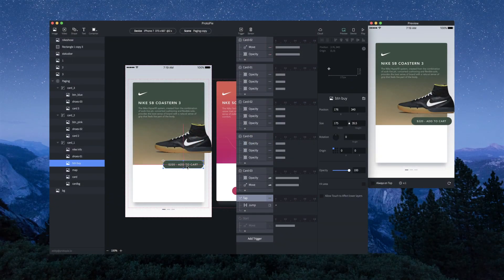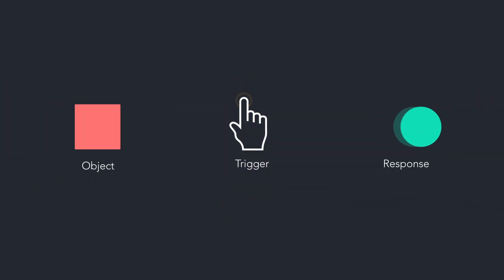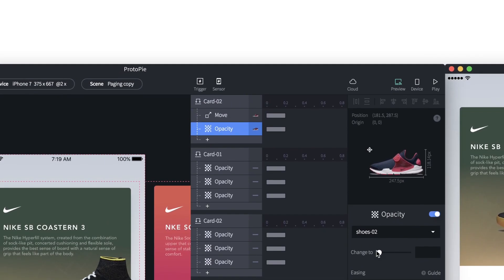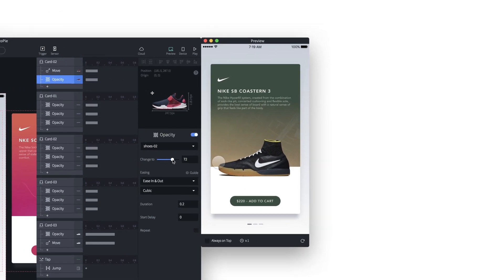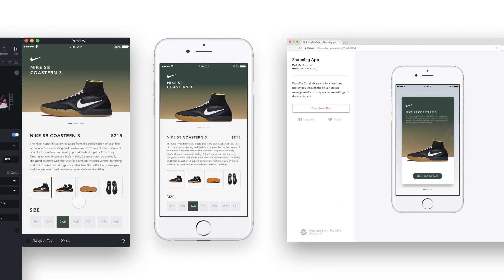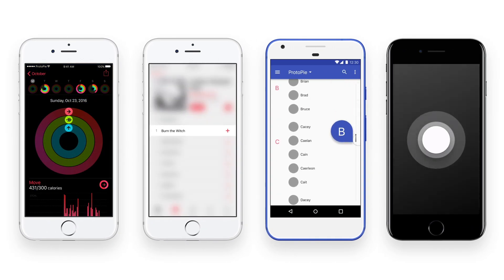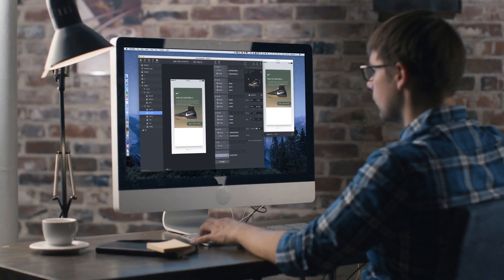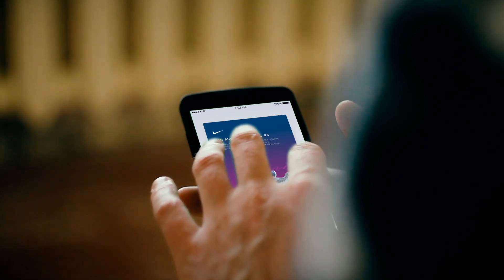Introducing ProtoPie, lead the future of interactive product design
ProtoPie is a logic, intuitive based code-free design tool used to turn your design ideas into highly interactive prototypes for mobile, desktop, web, all the way to IoT.

Designers can explore, validate, and test design solutions and ideas by creating very realistic, production-like prototypes without code and the help of engineers.

ProtoPie helps designers and their product teams to release better and validated products, allows them to go to market faster, and save costs throughout the process by revolutionizing their prototyping workflows.

ProtoPie is widely used at various companies all over the world across industries including Google, Microsoft, GoPro, Samsung, Nintendo, BMW, IDEO, Reddit, Bytedance, Huge, and Verizon.

Learn more about ProtoPie and how it can help you and your design team today,